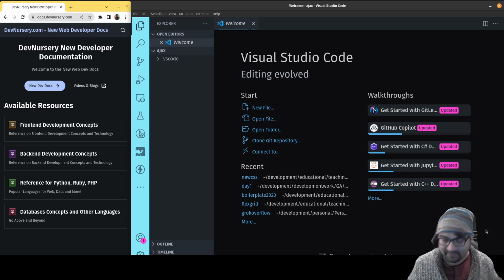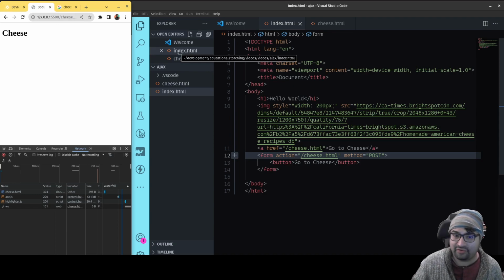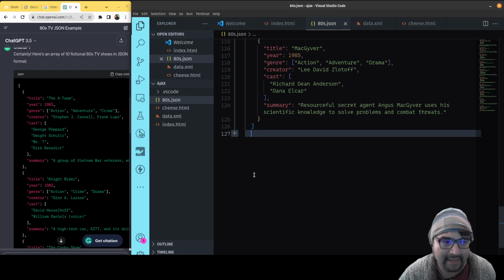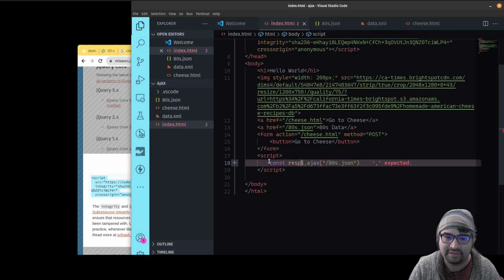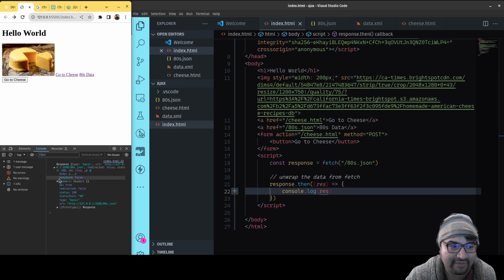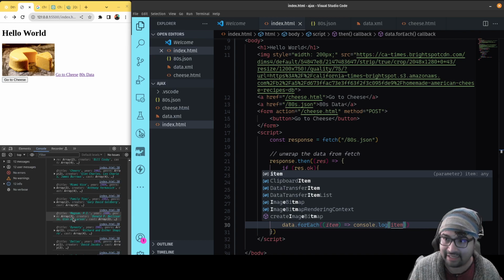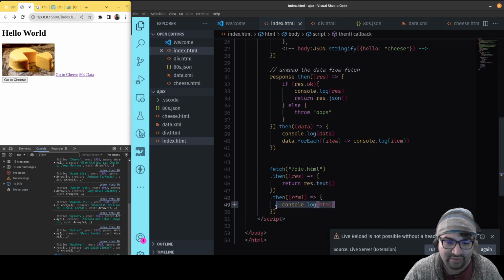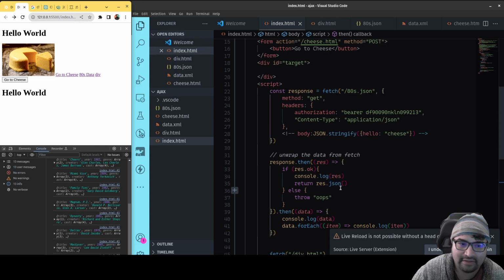AM Coder - HTML/JS HTTP Request Masterclass (links, forms, fetch, JSON, html swaps, etc.)